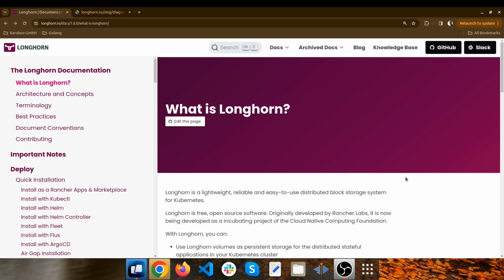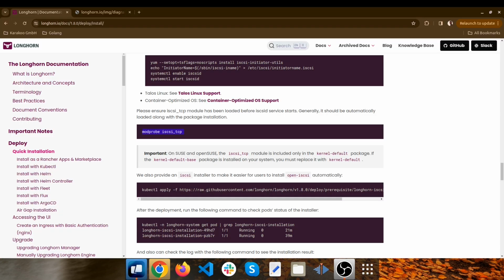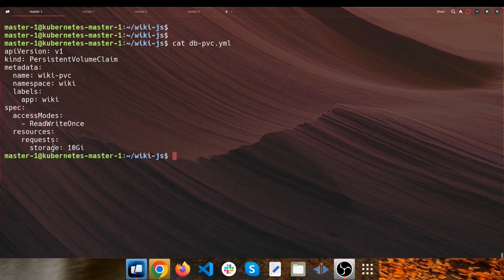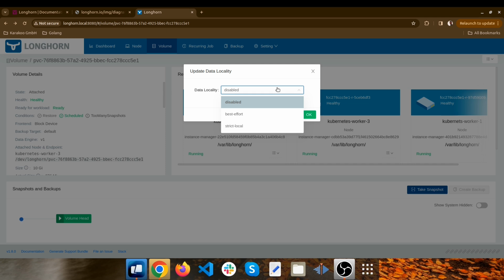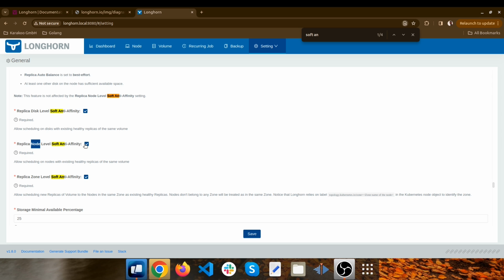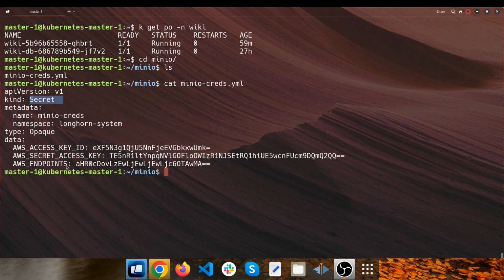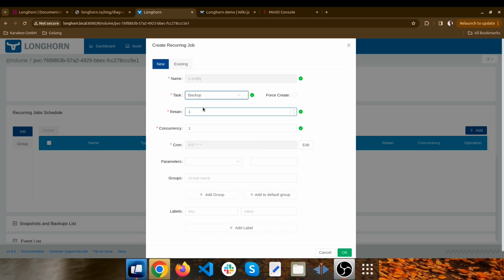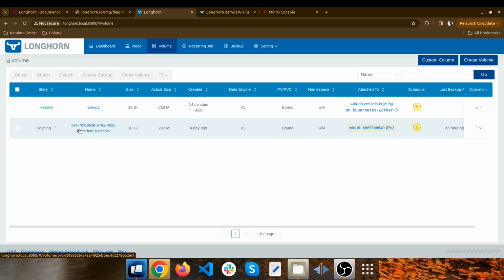Longhorn In Action: A Mini Course on Kubernetes Storage Solutions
📌 Welcome to "Longhorn in Action: A Mini Course on Kubernetes Storage Solutions"! In this hands-on tutorial, we'll walk you through everything you need to know about using Longhorn to manage persistent storage on Kubernetes. This mini-course will cover everything from architecture to backup and restore scenarios for real-world applications.

First, we dive into Longhorn's architecture to understand how it works in a Kubernetes environment. Next, we walk through the installation of Longhorn on a live Kubernetes cluster. Afterward, we set up a real application with Longhorn volumes, and get familiar with essential features that Longhorn offers, such as:

    Replicas: How to manage and update volume replicas for redundancy.
    Data Locality: Ensuring data is placed efficiently to reduce latency.
    Replica Auto Balance: Automatically distributing replicas across the cluster.
    Snapshot Data Integrity: Protecting the integrity of your data through snapshots.
    Trim Filesystem: Improving storage efficiency by trimming unused blocks in the filesystem.
    Node/Disk/Zone Level Soft Anti-Affinity: Optimizing volume placement for fault tolerance.

Finally, we dive into a real-world backup and restore scenario, where we simulate data destruction and then restore it from a Longhorn volume backup, showcasing Longhorn's powerful backup and restore capabilities.

⏰ Timestamps for Easy Navigation:

00:00 Overview of Longhorn Architecture
03:51 Installing Longhorn on Kubernetes Cluster
12:55 Setting Up a Real Application with Persistent Volumes
19:13 Updating Volume Replicas
21:44 Understanding Data Locality in Longhorn Volumes
23:10 Understanding Snapshot Data Integrity in Longhorn Volumes
25:17 Understanding Replicas Auto Balance in Longhorn Volumes
27:30 Understanding Trimming in Longhorn Volumes
28:42 Understanding Node/Disk/Zone Level Soft Anti-Affinity in Longhorn Volumes
32:22 Backup and Restore with Longhorn: A Real-World Scenario